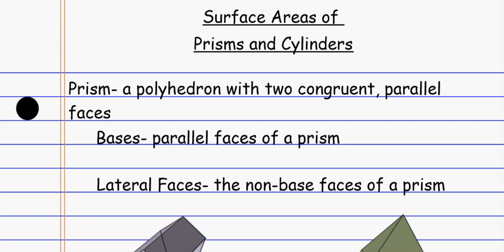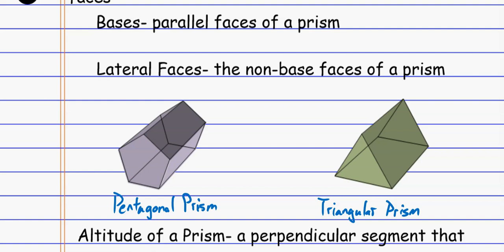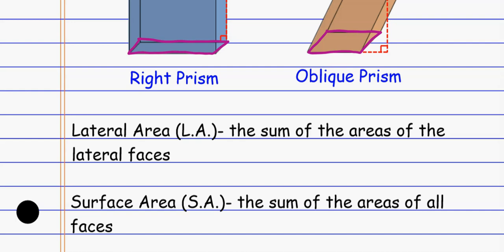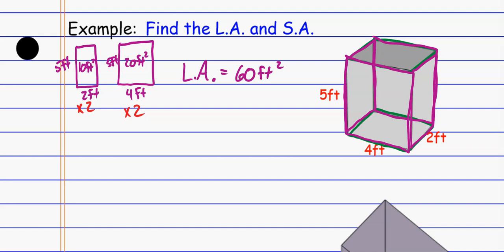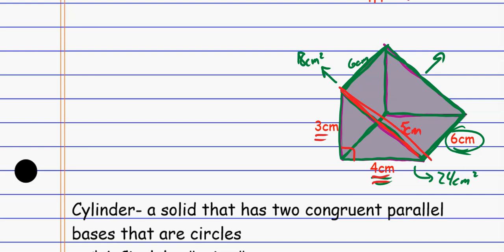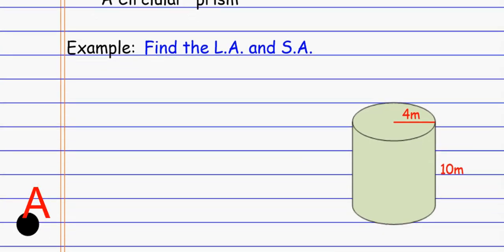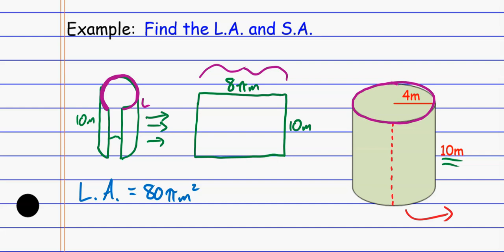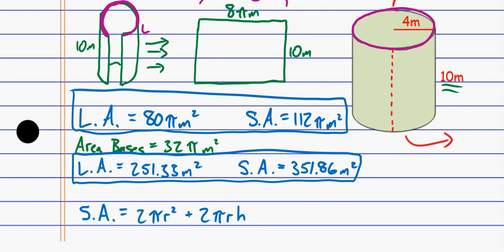Surface Areas of Prisms and Cylinders